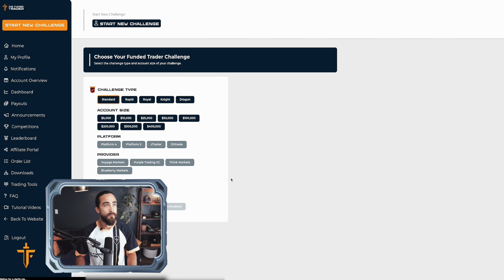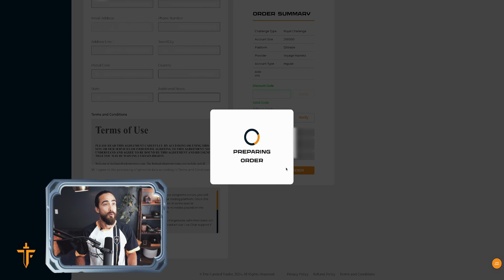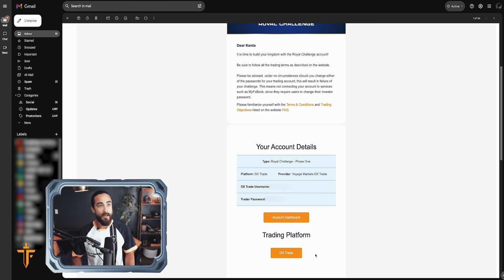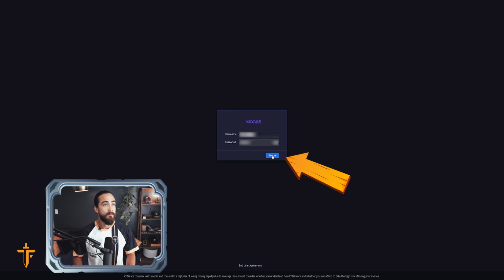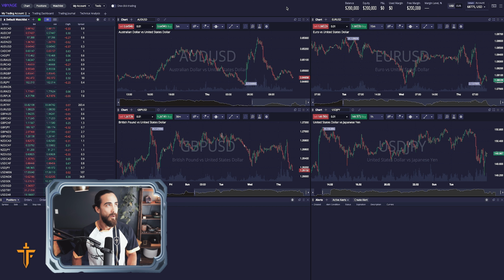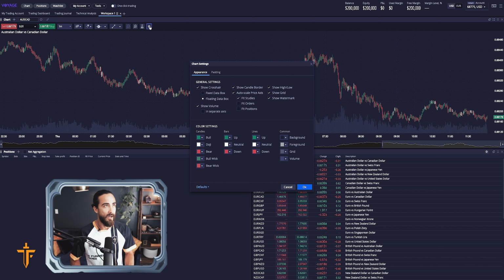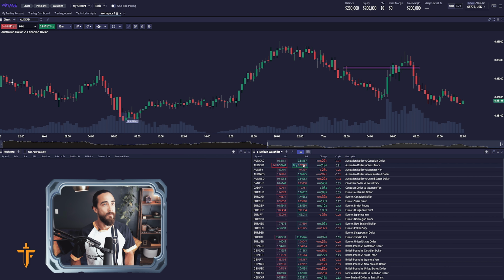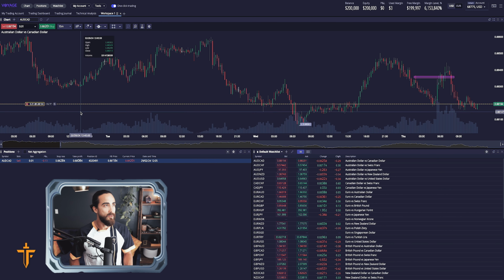DXtrade Checkout and Setup Process Explained | TFT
We're thrilled to announce an exciting addition to our offerings that will revolutionize your trading experience!

We're constantly striving to provide you with cutting-edge tools and resources, and DXtrade is the latest milestone in that journey. With its robust features and unparalleled capabilities, DXtrade opens up a world of possibilities for traders of all levels.

Here are some key benefits:

Global Accessibility: Say goodbye to geographical restrictions! DXtrade is available for traders worldwide.

Advanced Trading Tools: Empower yourself with state-of-the-art trading tools, easy-to-understand charts, advanced annotation tools, and features designed to enhance your decision-making process and optimize your trading strategies.

Seamless User Experience: Enjoy a seamless and user-friendly trading experience with DXtrade's intuitive interface and smooth navigation.

We're incredibly excited to bring DXtrade to our trading community, and we can't wait for you to experience the difference it will make in your trading journey.

As always, we're here to support you every step of the way so if you have any questions or need assistance, don't hesitate to reach out to our Support Team.